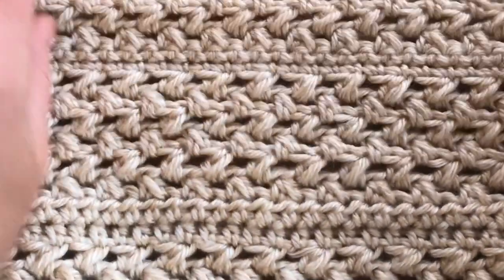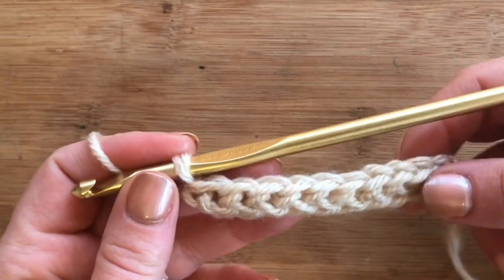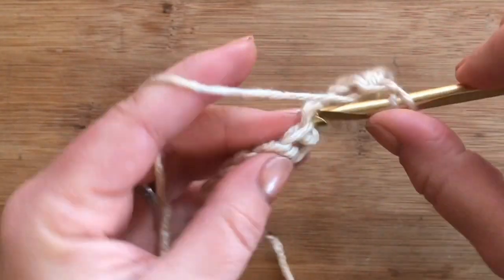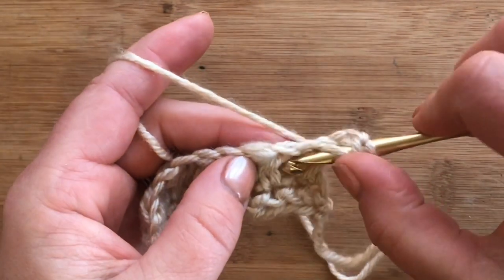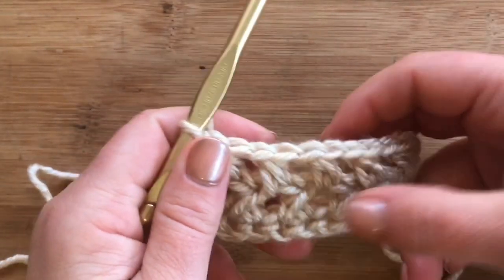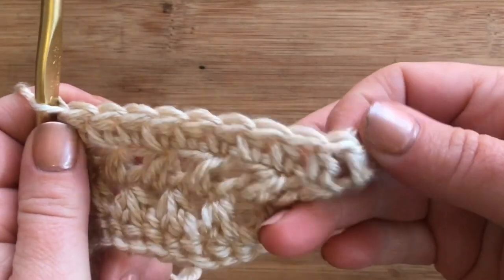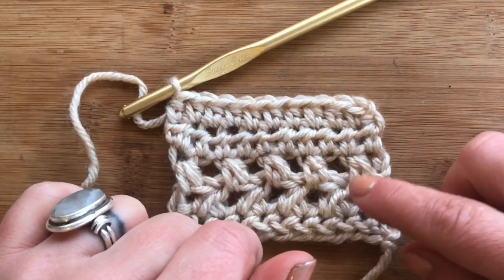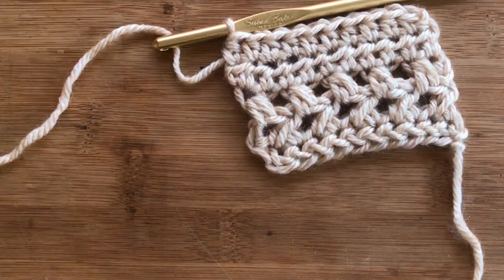Maya Classy Cowl & Beret | FREE Crochet Pattern Tutorial | Stardust Gold Crochet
This is a tutorial on how to create the stitch for the Maya Cowl & Beret.  Head over to the blog for the full free written pattern too!

In this tutorial you will learn how to work the hdc2tog, the half double crochet, and foundation single crochet.

The printable PDF is available on Ravelry & Etsy

I'm always happy to answer questions!
Happy Crocheting!

Is there something you want to learn?
Let me know and I'd be happy to make a video just for you. ;)